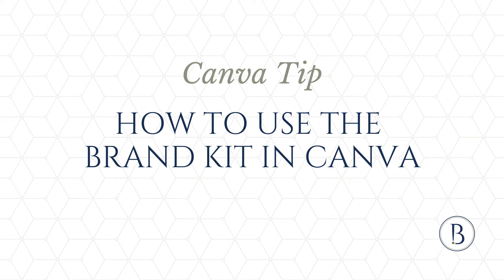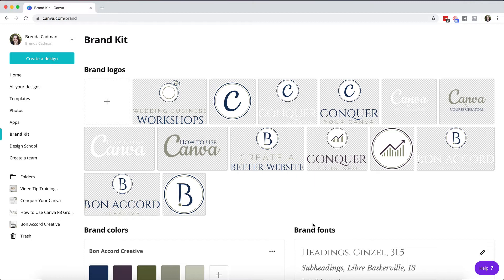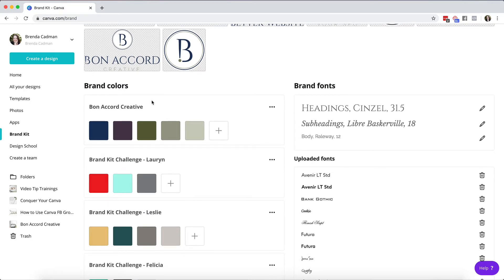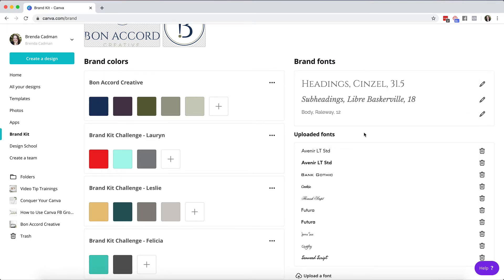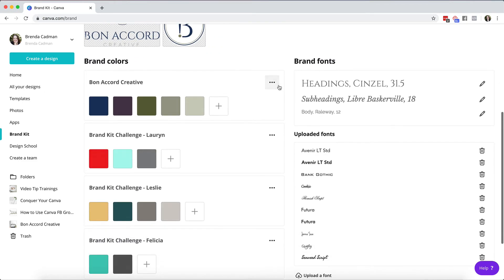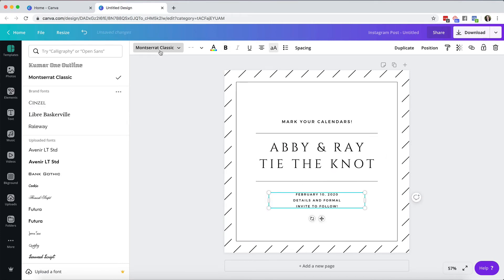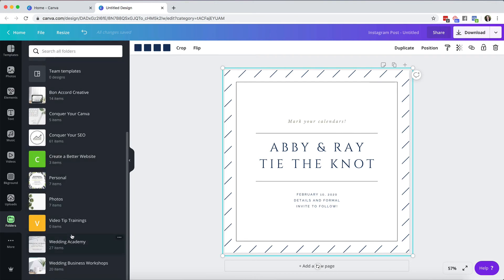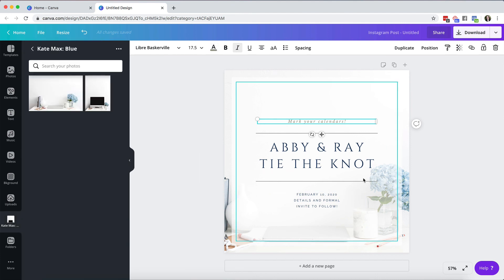How to Use Canva Tip: How to Use the Brand Kit in Canva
I'm giving you a quick overview of Canva's brand kit feature in todays video tip! :)